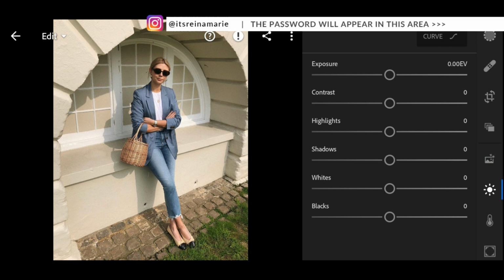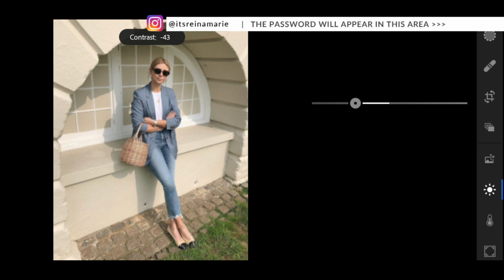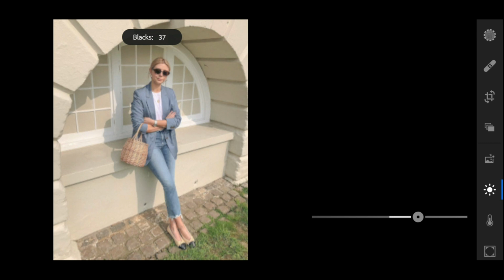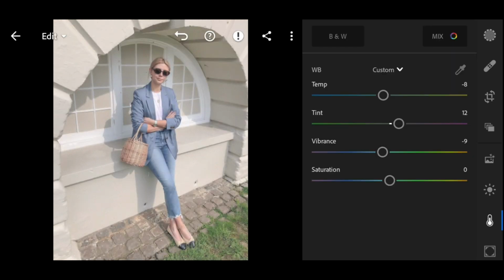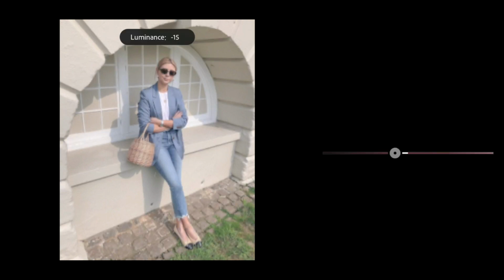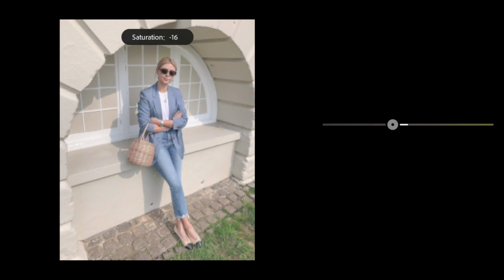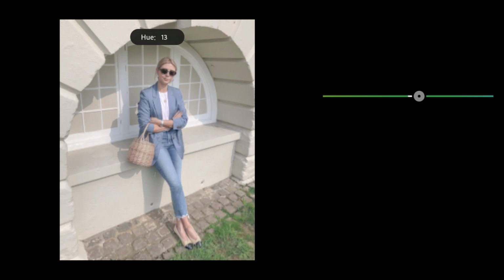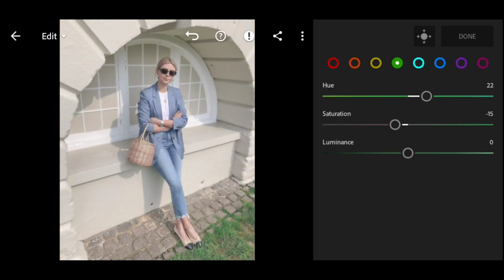Lightroom Mobile Presets Free Dng | Blue Pastel Preset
In this video, I will show you how I edit in Adobe Lightroom Mobile CC. Download this Lightroom Mobile Presets Free DNG. More Premium Presets are coming! ***WATCH IN 1080P FOR BEST QUALITY**

‼️ Important: Kindly watch the video in your youtube app (not browser) for the password to appear on the upper right side of your video. The password won’t appear if you scroll/skip through the video.

✰ h o w   t o   d o w n l o a d   p r e s e t ✰
- Enter password
- Download dng file to your Dropbox/Gdrive
- Share/Export the dng file to your Lightroom App

✰ m o r e    p r e s e t ✰

- where do you edit your thumbnails?